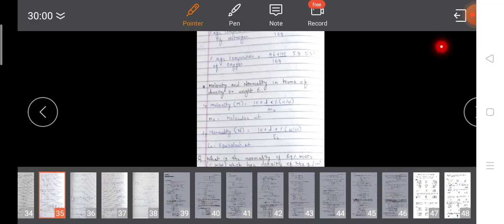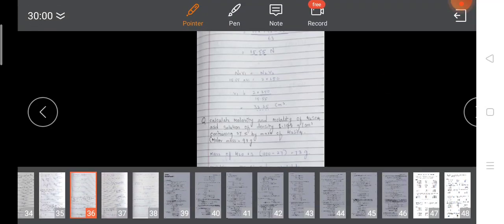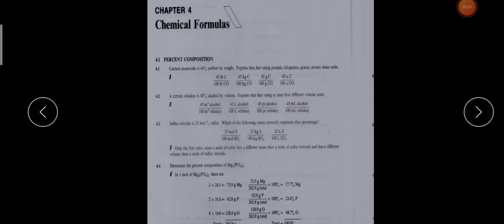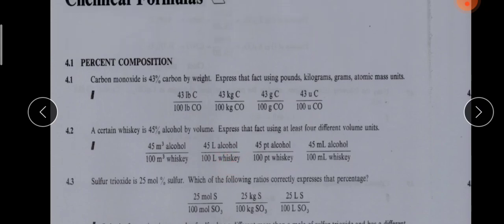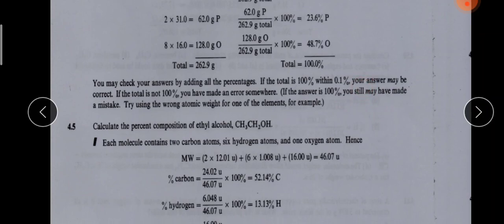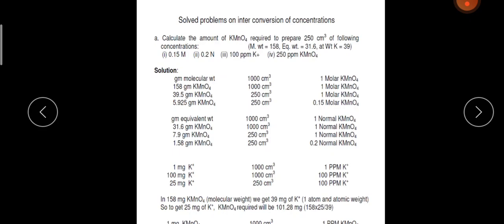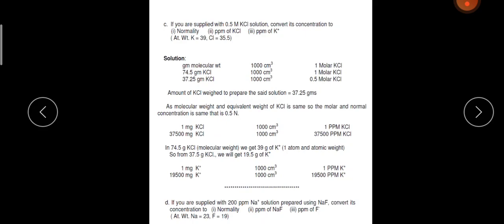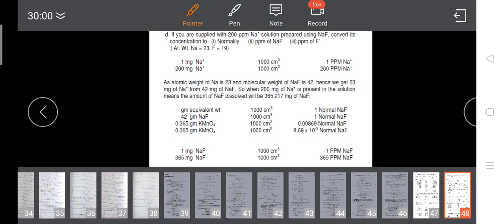T.Y. Analytical chemistry Semester Fifth Unit-I Part-9